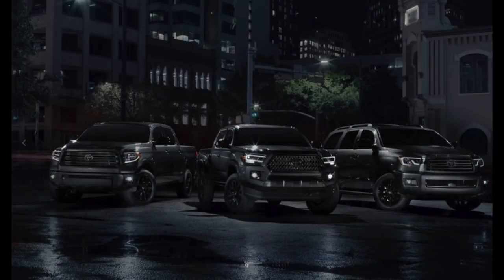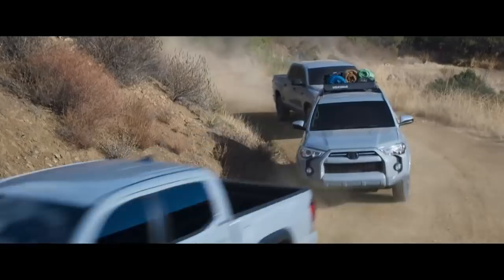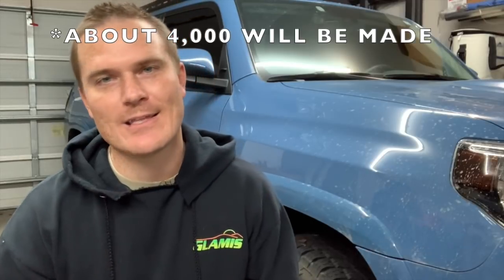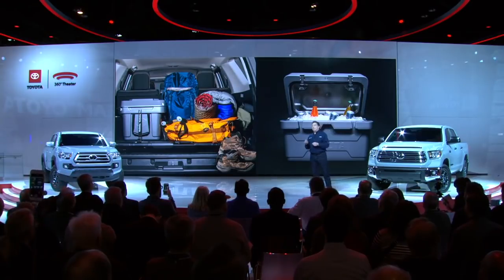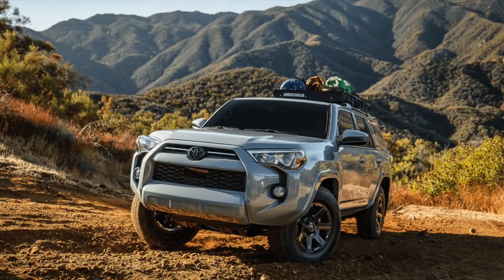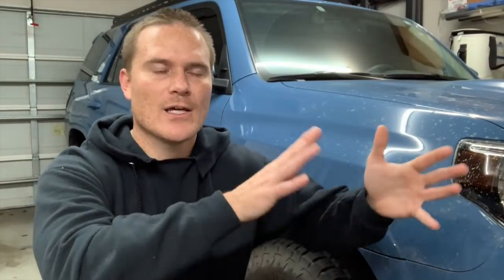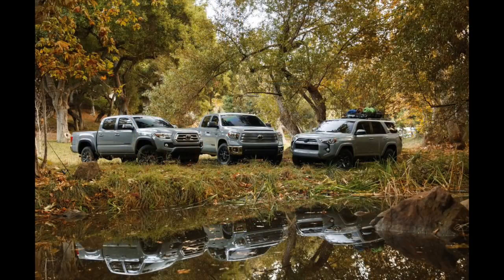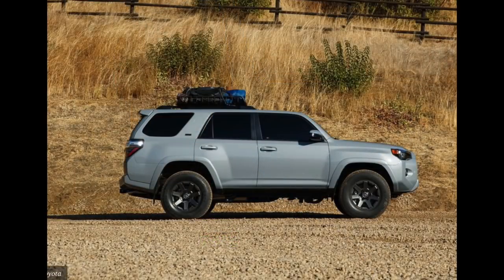CEMENT GREY IS BACK FOR 4RUNNER!! New Trail Editions. No TRD Pros Yet..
Well Toyota just unveiled the new 2021 Toyota 4Runner, 2021 Toyota Tundra, and the 2021 Toyota Tacoma as Trail Editions at the 2020 Chicago Auto Show. These new 2021 Trail Editions will come in four different colors; Midnight Black, Super White, Army Green, and Cement. Yes your read that right. two TRD Pro colors will be offered on the SR5 Trail package. Only 4,000 examples will be made of this Trail Edition. What are your thoughts?

Discounts!!